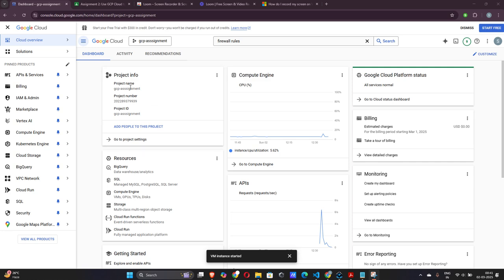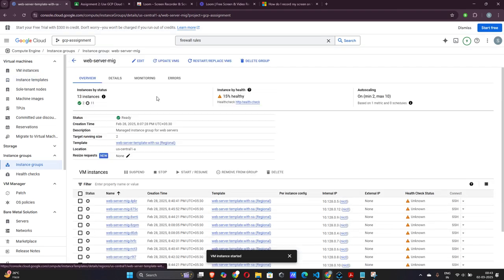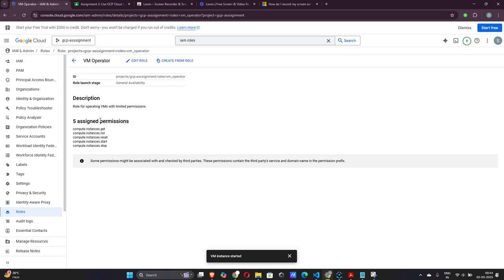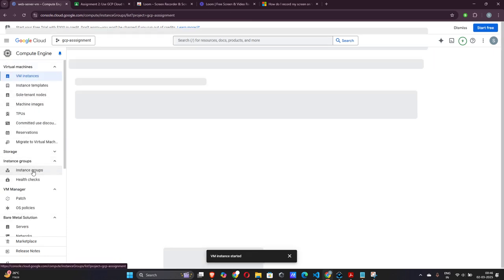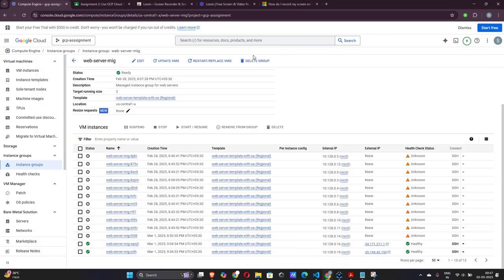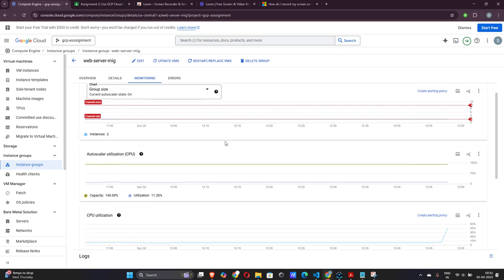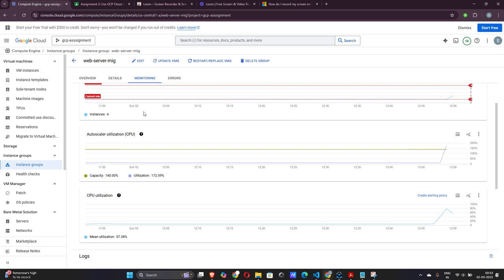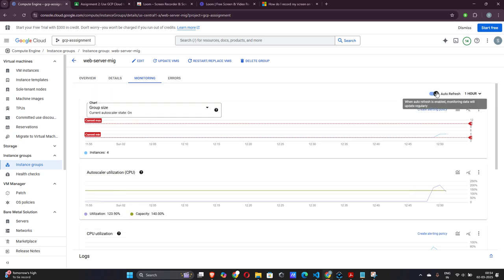Use GCP Cloud to Create a VM to Leverage Auto Scaling and Security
A video demonstrating the setup and functioning of auto-scaling and security, with explanations.